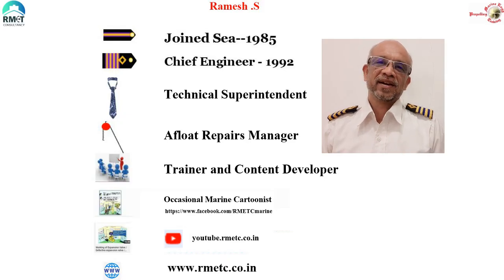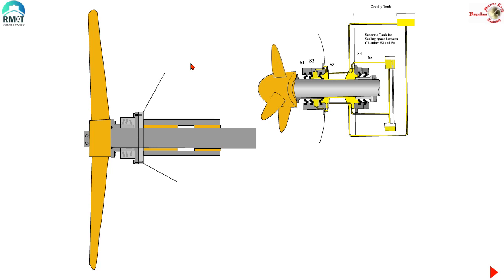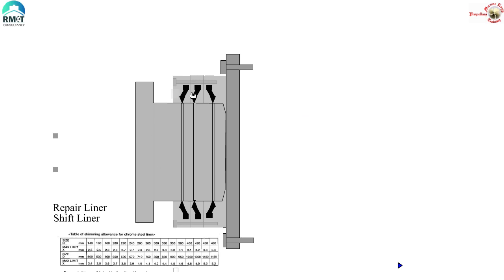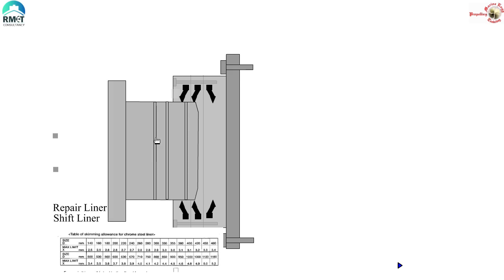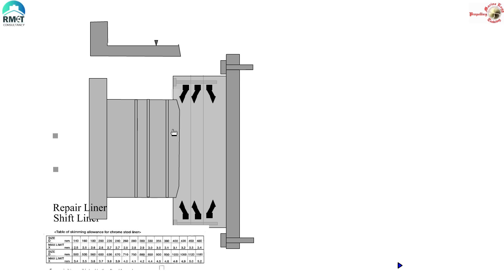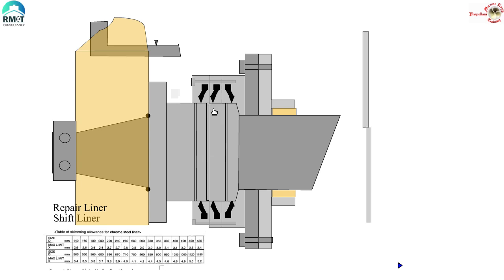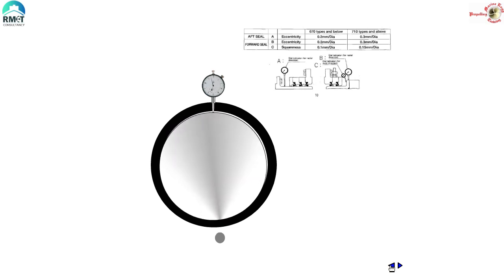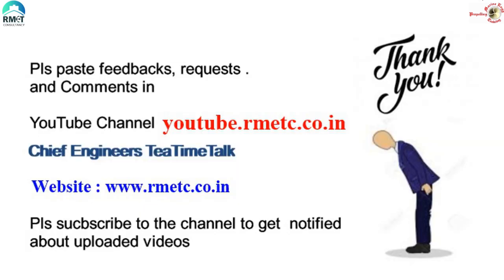Stern tube Seal chrome liner, Significance and Repair video |RMETC |Ramesh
This Video deals with the SternTubeAftSealChromeLiner.
Why do we have chrome liner on Stern tube seal??
How do I Repair Chrome Liner of Stern tube seal??